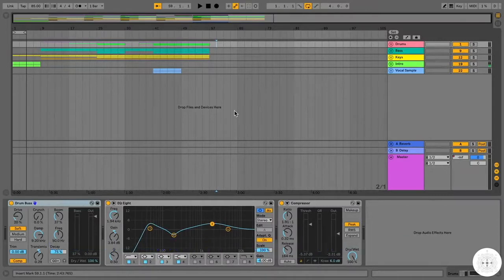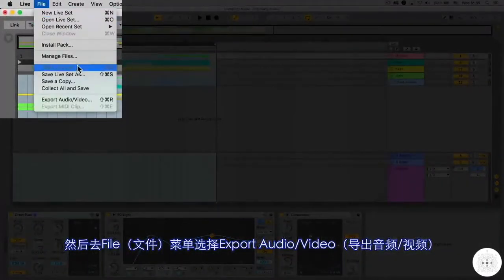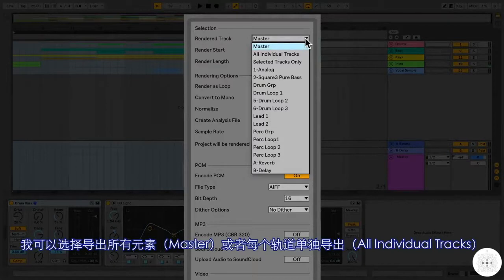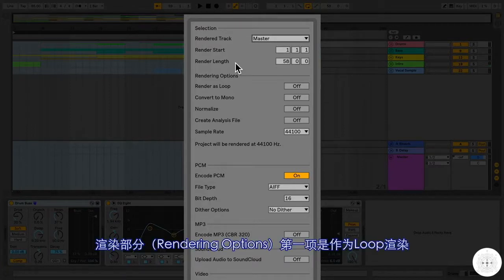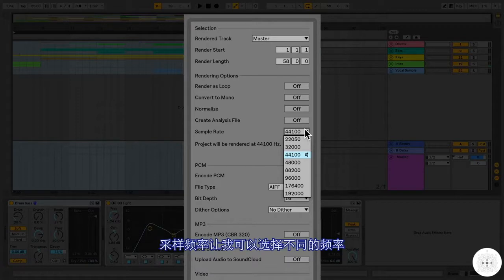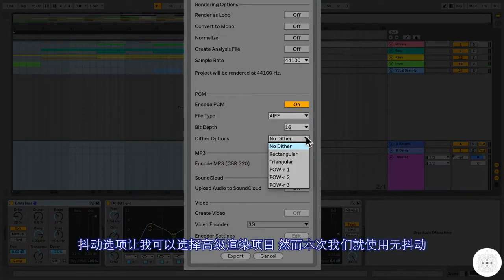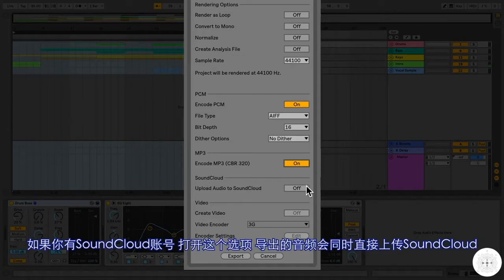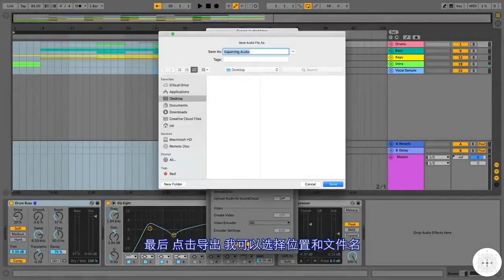第39集 音频导出